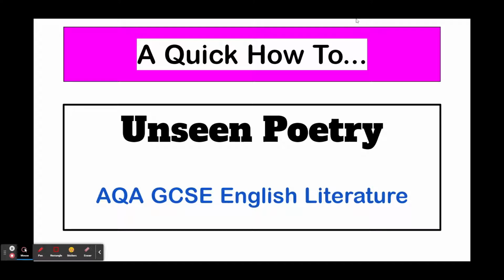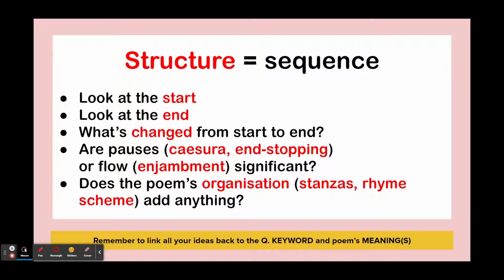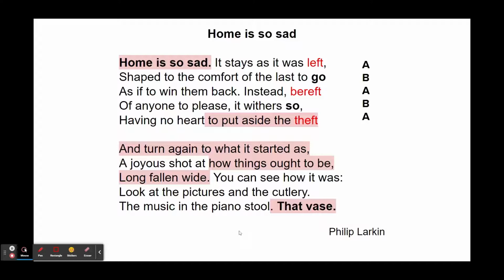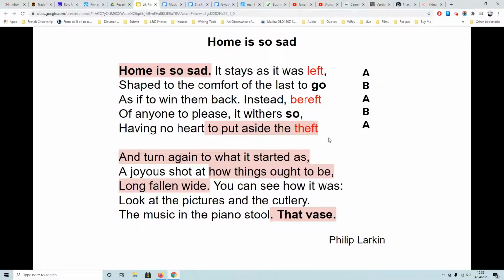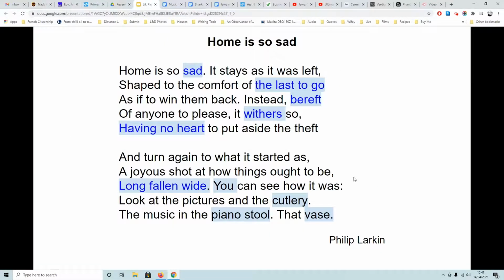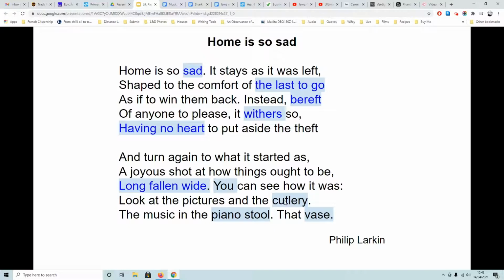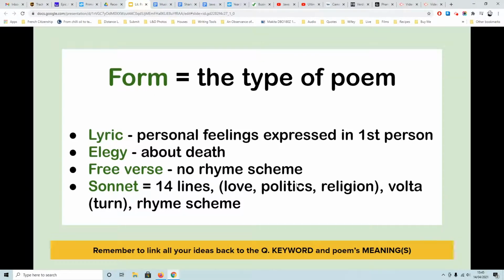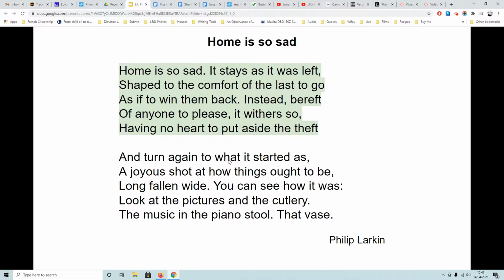How To Answer...Unseen Poetry (AQA Lit. Paper 2)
A quick How To Answer the 24 mark Unseen Poetry Question on AQA GCSE Lit. Paper 2. Looks at Structure, Language and Form.

NB. There's no specific Q. as such but you could imagine I am answering the following: How does the poet present the idea of home in this poem?